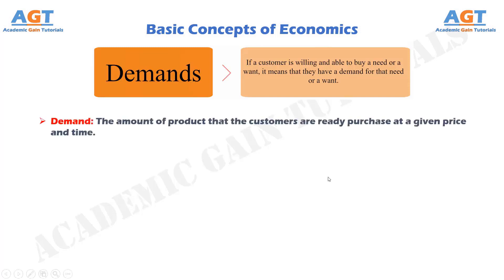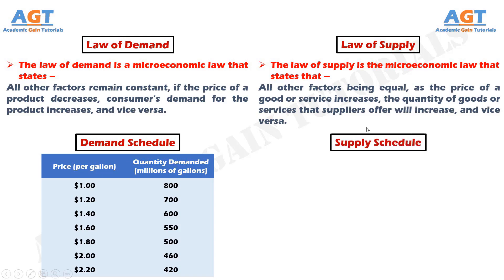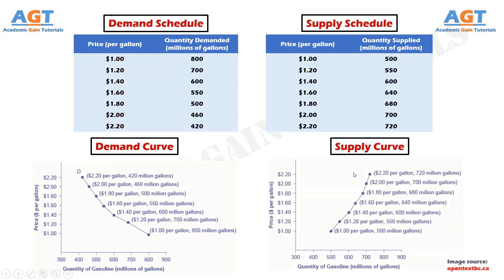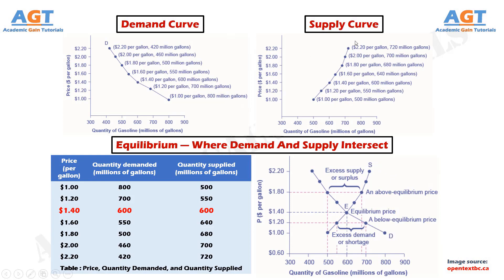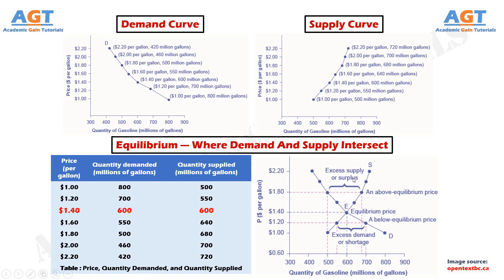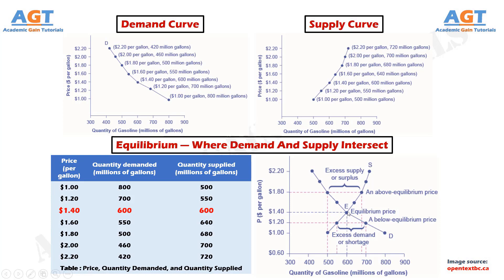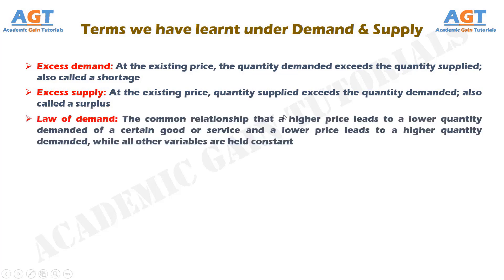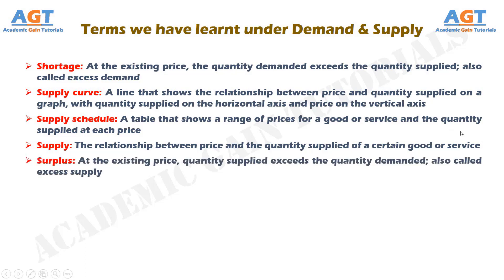Understanding Demand and Supply (Law of Demand & Demand Schedule Vs Law of Supply & Supply Schedule)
Topics Discussed:
0:00 Defining Demand and Supply
0:20 Law of Demand
0:35 Demand Schedule
1:03 Law of Supply
1:23 Supply Schedule
2:01 Demand Curve from Demand Schedule
2:39 Supply Curve from Supply Schedule
3:36 Equilibrium - Where Demand and Supply Intersect
6:54 Important terms in demand and supply